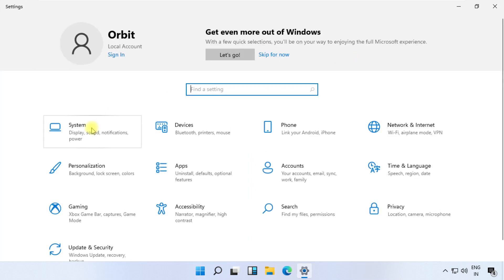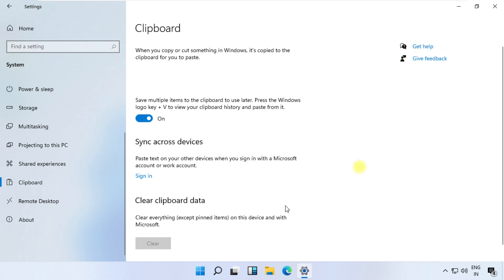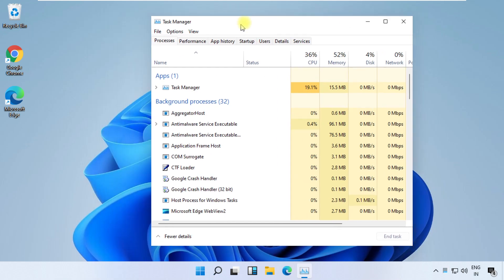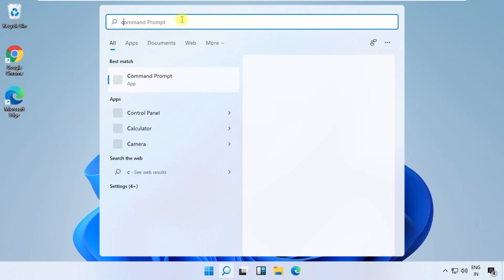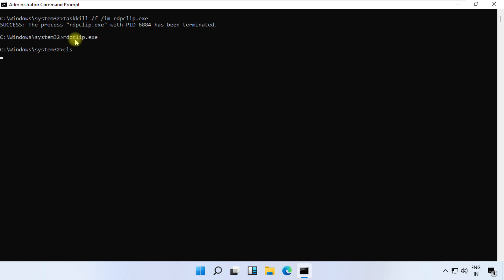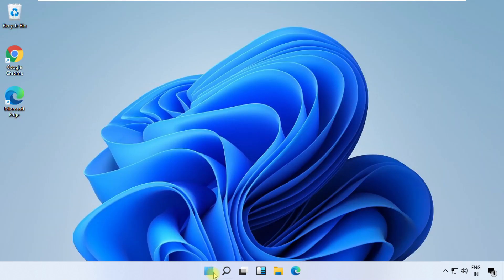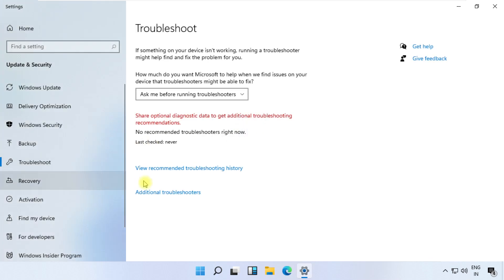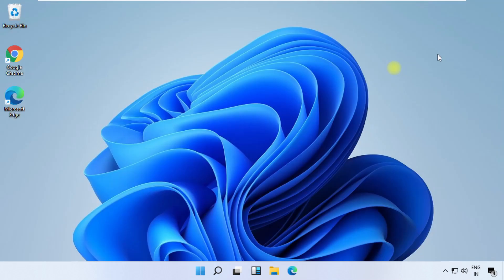How to Fix Copy and Paste in Windows 11 [ See Comment ] Copy Paste Not Working ??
How to Fix Copy and Paste in Windows 11

taskkill /f /im rdpclip.exe
rdpclip.exe

How to Fix Copy and Paste Windows 11

Language : English